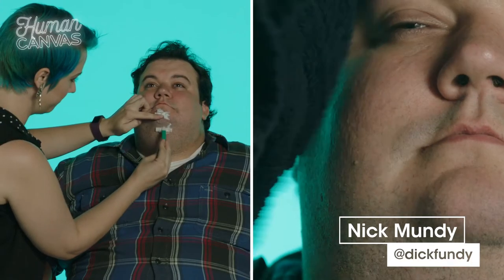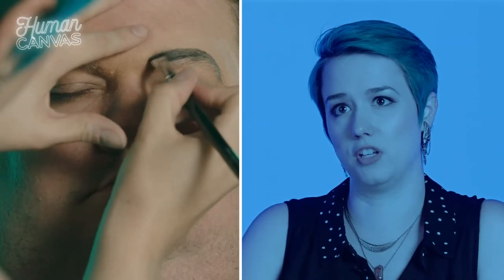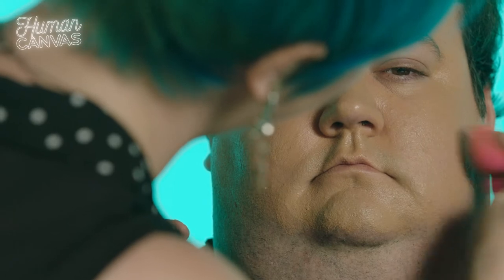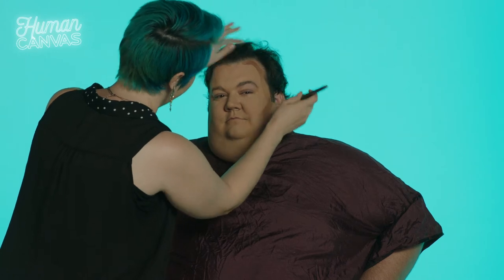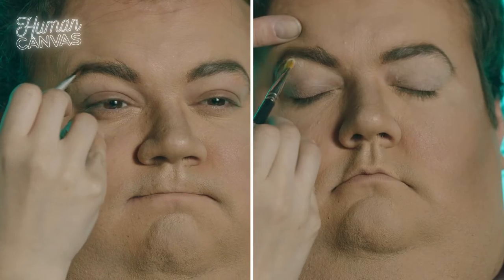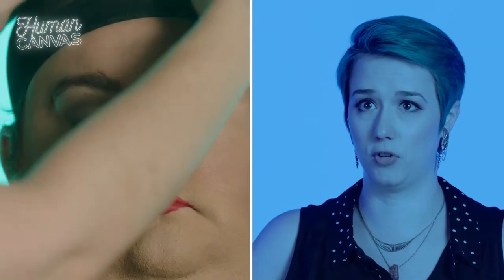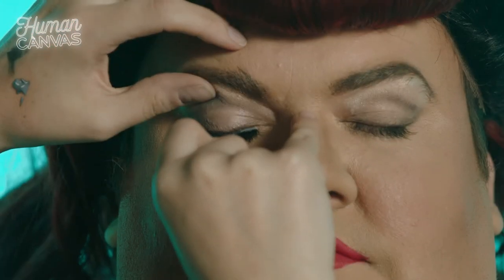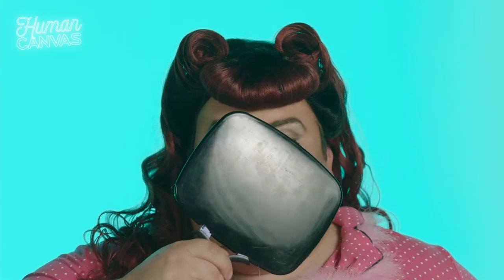Lumberjack to Pin-Up Model - Human Canvas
You won't believe how this makeup artist transforms this hairy man into a gorgeous 1950's pin-up model!

In each episode of Human Canvas we turn the world's most talented makeup artists loose to perform extreme makeup transformations using the human body as their canvas!